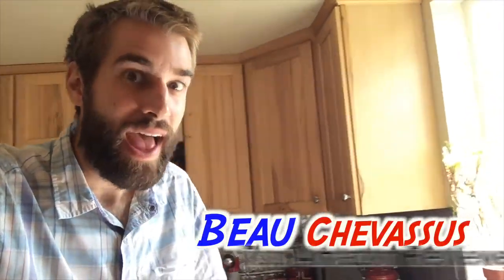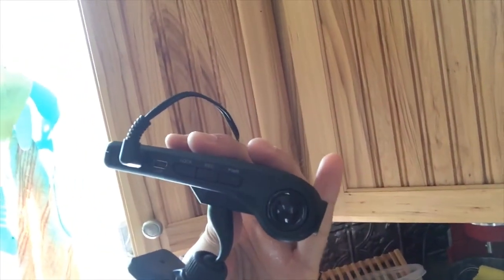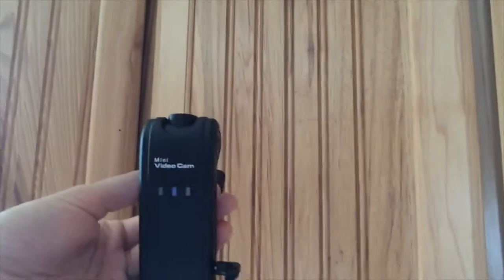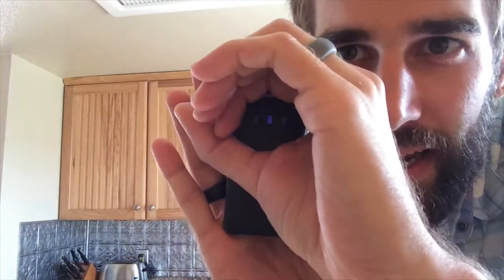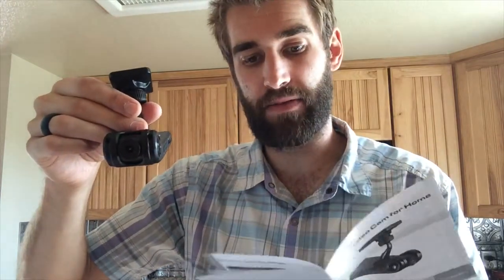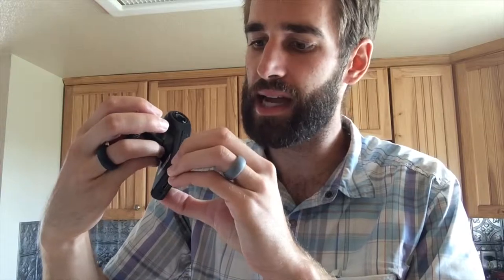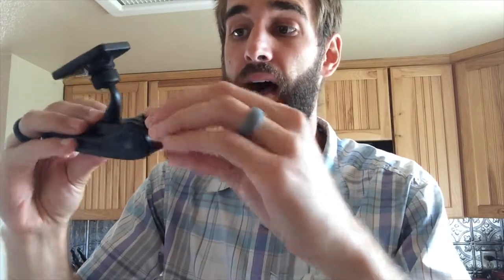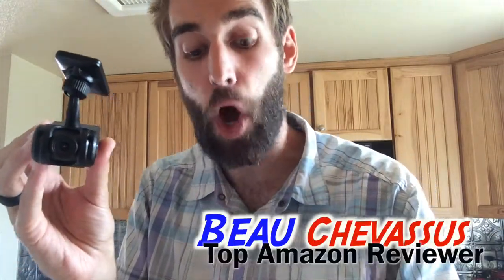★★★★★ YUMQUA 140 Degrees HD Wide Angel Lens Mini Video Security Camera - Amazon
- Small, discrete, and easy to setup.
- Note: the cord is pretty short!  You'll have to be within 4-6 feet from an outlet.
- The quality is okay.  It worked great for my small room, but if you have a big place (like a hotel lobby), people from a long distance will be very fuzzy.
- You'll need a microSD card.

Note: I was given a sample of this product in exchange for a review and demonstration, which of course has no bearing on the honesty of my opinions regarding the product. Hope demonstration and test helps!

👍 Yes, absolutely, if you have an outlet close enough and if you're okay with somewhat low-resolution. (it's not HD)